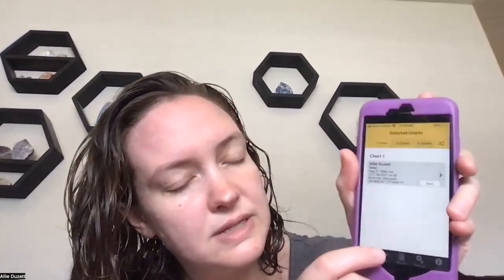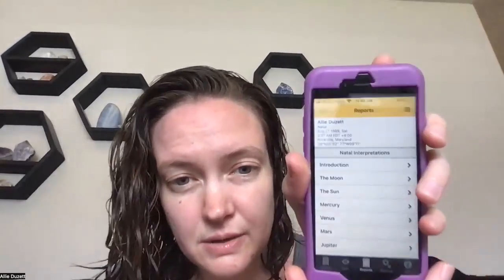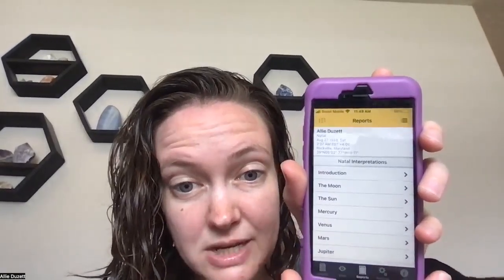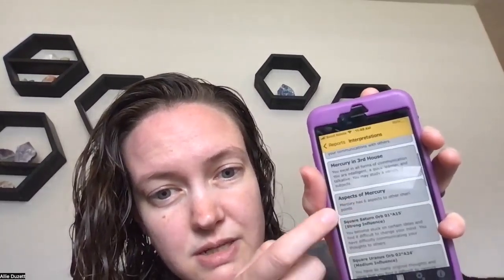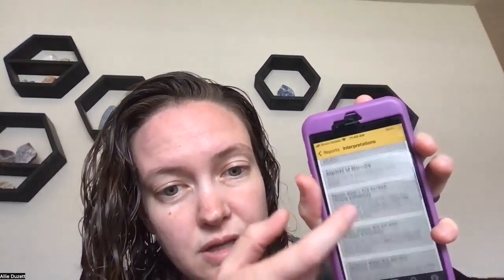How to Use the AstroGold Phone App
These are basic instructions for using the AstroGold app on your phone.

Book an astrological reading with me or one of my other fave astrologers